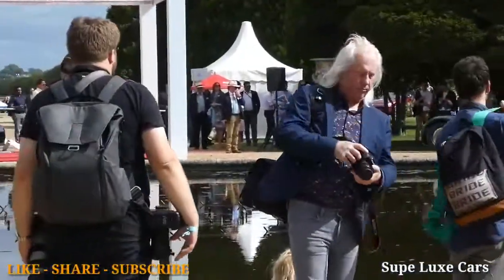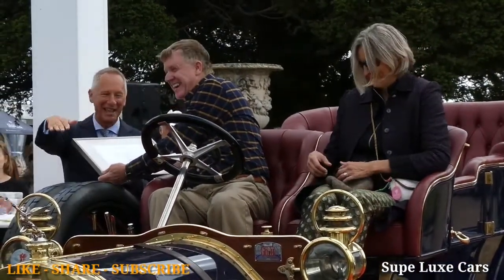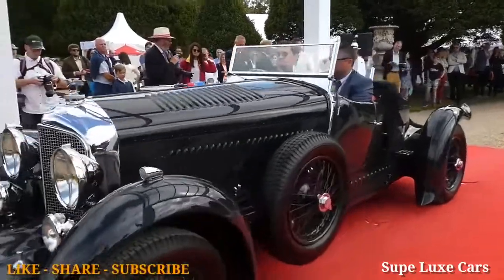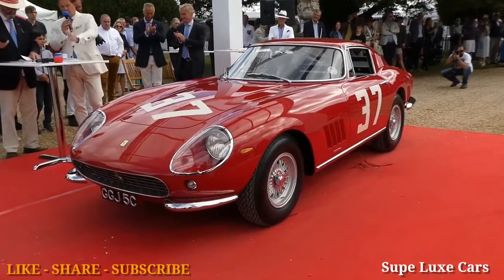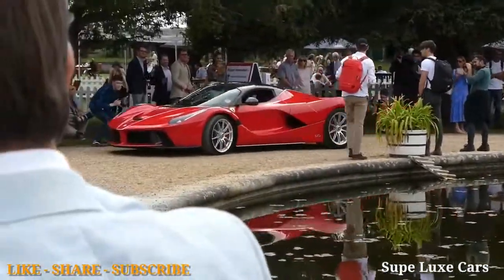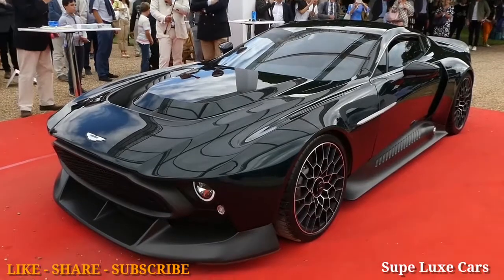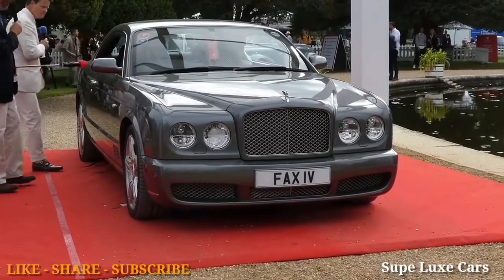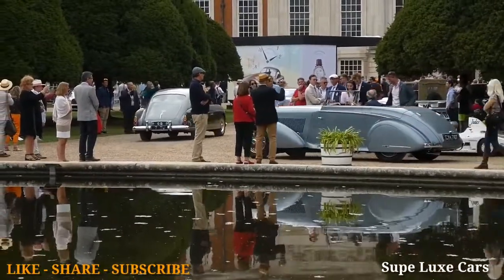The Concours Of Elegance 2020 Awards Presentation (Complete)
The Supe Luxe Cars channel is dedicated to Sharing Super & Luxury Cars Driving In London & Occasionally Around The World.